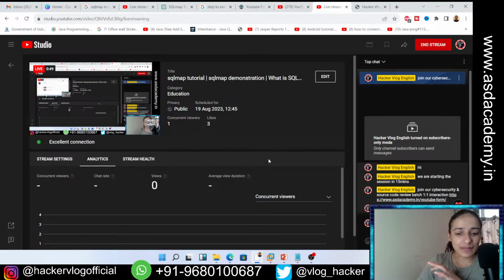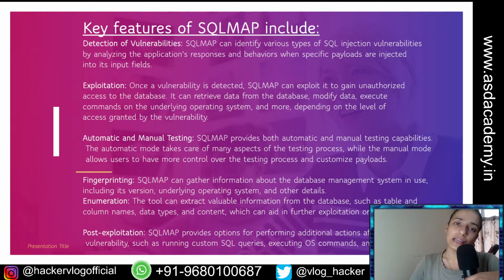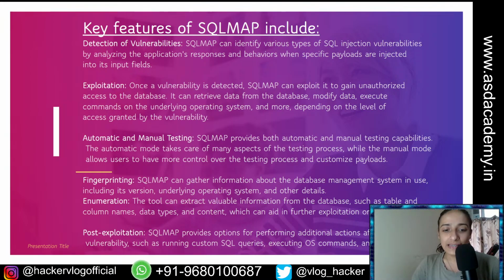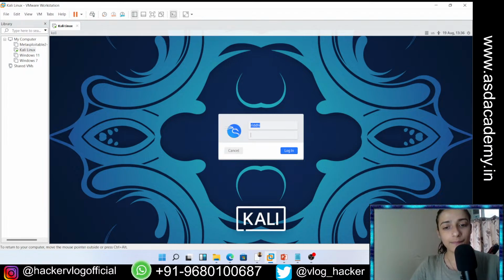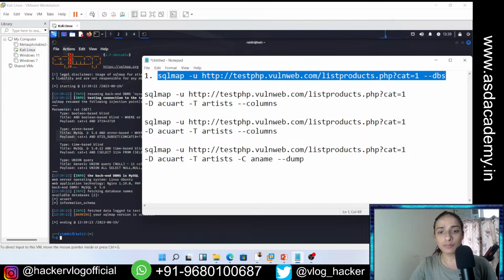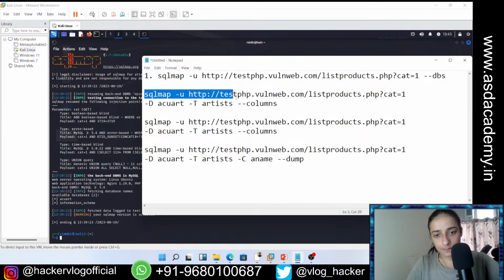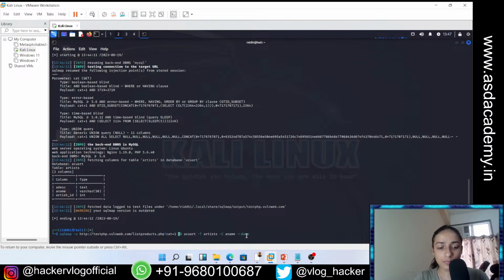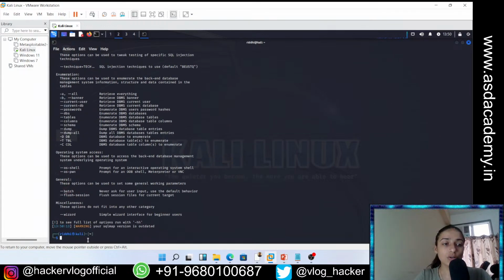sqlmap tutorial | sqlmap demonstration | What is SQLMAP | live bug hunting | hacker vlog english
sqlmap is an open-source penetration testing tool that specializes in detecting and exploiting SQL injection vulnerabilities in web applications. SQL injection is a type of security vulnerability that occurs when an attacker is able to manipulate an application's input to execute unintended SQL queries or commands on the underlying database.

sqlmap automates the process of identifying and exploiting these vulnerabilities, making it a powerful tool for security professionals, ethical hackers, and penetration testers. It supports various database management systems (DBMS) such as MySQL, PostgreSQL, Microsoft SQL Server, Oracle, and more.